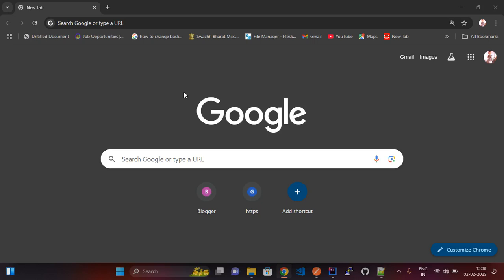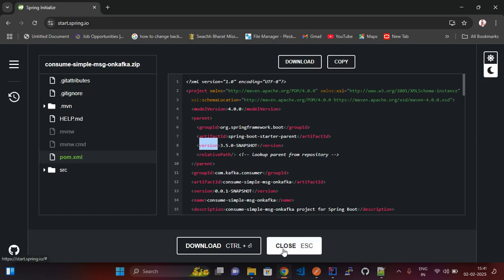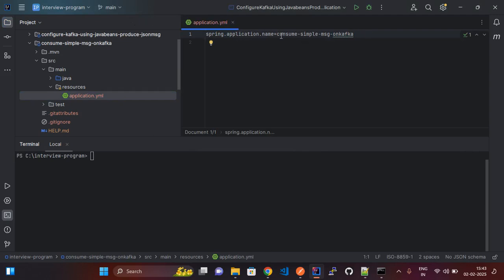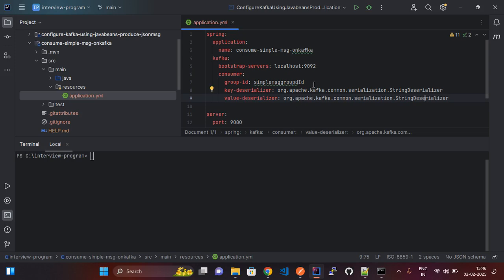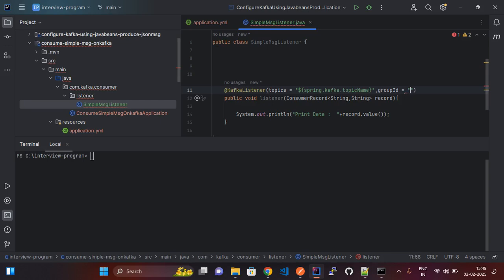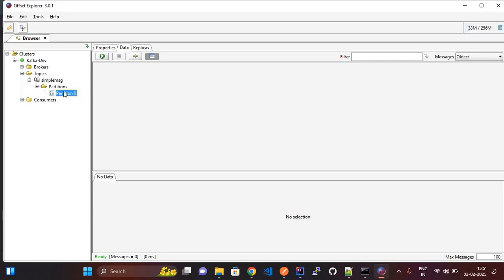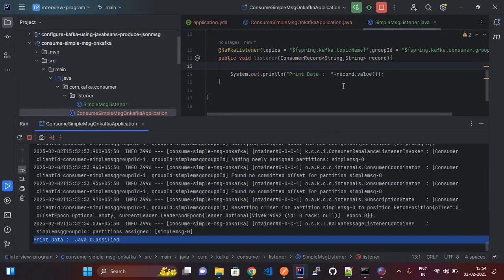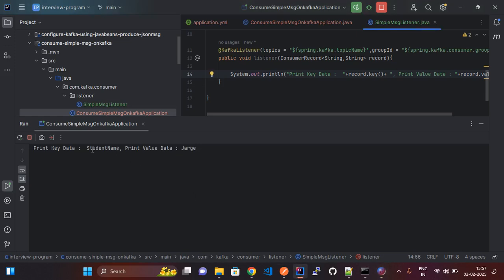Kafka Consumer in Spring Boot 3.5 (Java 21) | Produce Messages with Offset Explorer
In this step-by-step tutorial, we'll show you how to consume messages in a Spring Boot 3.5 application using Java 21 and produce messages effortlessly using Offset Explorer.

🔹 What You’ll Learn:
✅ Set up Kafka with Spring Boot 3.5 & Java 21
✅ Consume Kafka messages in a real-time Spring Boot application
✅ Use Offset Explorer to manually produce messages
✅ Debug and monitor Kafka topics easily
✅ Best practices for working with Kafka
✅ Setting up Kafka in a Spring Boot 3.5 application
✅ Consuming messages from a Kafka topic
✅ Producing messages using Offset Explorer
✅ Step-by-step implementation with real-time demonstration
✅ Spring Boot Kafka Tutorial
✅ Kafka Consumer and Producer
✅ Spring Boot 3.5 Kafka Integration
✅ Kafka Message Consumption Java 21
✅ Offset Explorer Kafka Tutorial
✅ Kafka with Spring Boot Step by Step
✅ Kafka Consumer Spring Boot Example
✅ Apache Kafka Message Streaming
✅ Kafka Producer Offset Explorer
✅ Real-time Data Processing with Kafka
✅ Event-Driven Microservices Kafka
✅ Kafka Consumer with Spring Boot
✅ Spring Boot Kafka consumer example
✅ Kafka Spring Boot Java 21 tutorial
✅ Configure Kafka consumer Spring Boot 3.5.0
✅ Spring Boot Kafka configuration
✅ Learn Kafka Consumer patterns
✅ Step-by-step Kafka consumer guide
✅ Spring Boot Kafka tutorial for real-time data
✅ Spring Kafka best practices
✅Java 21 Kafka consumer Spring Boot
✅ Kafka Monitoring Tools
✅ Spring Boot Kafka Hands-on Tutorial